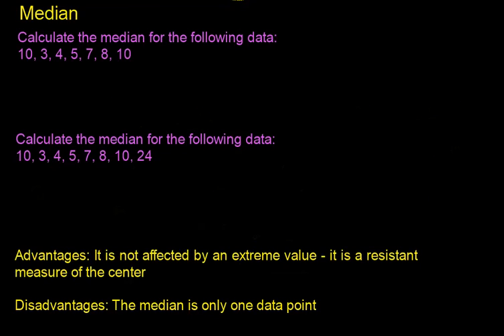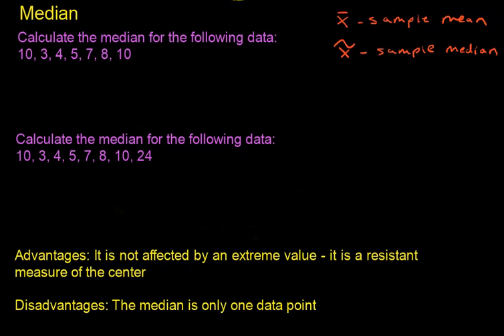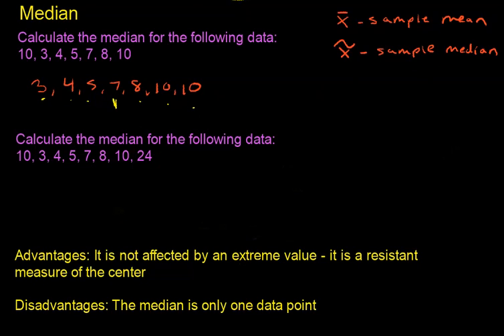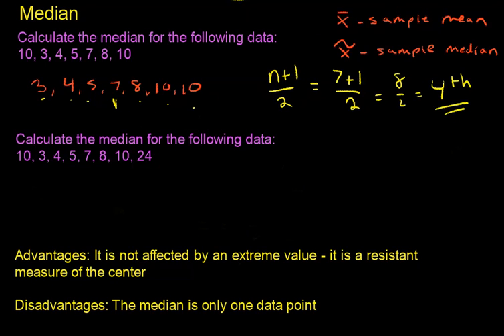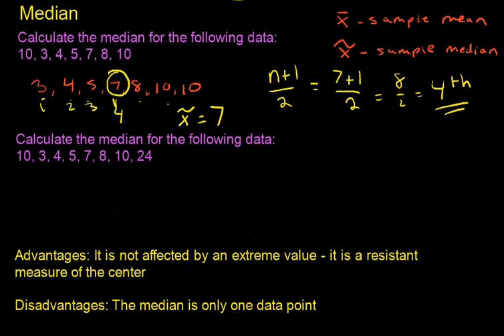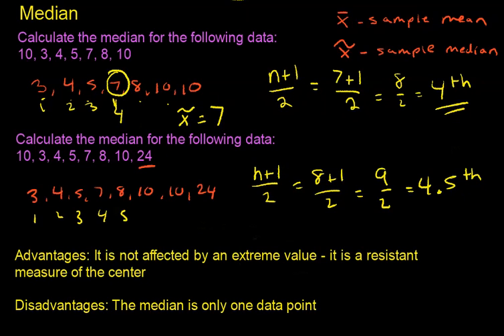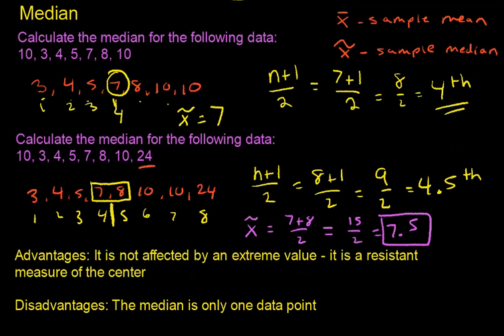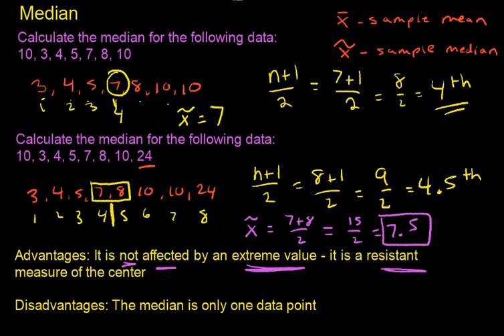Measures of Center - Median